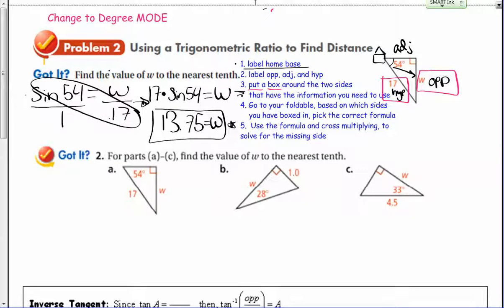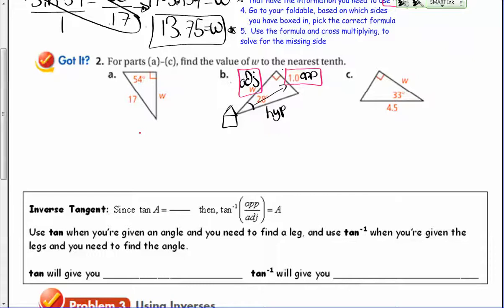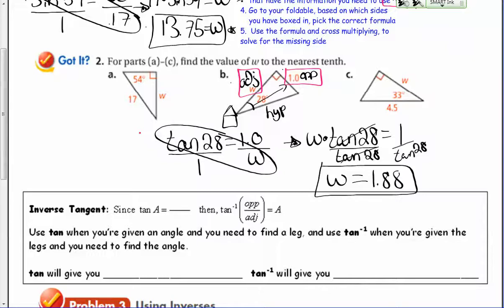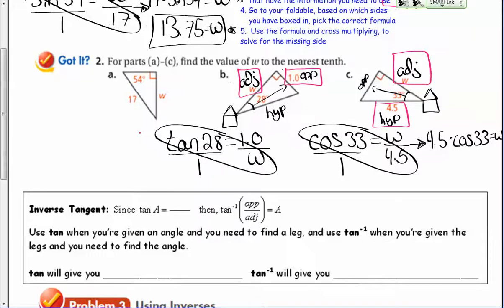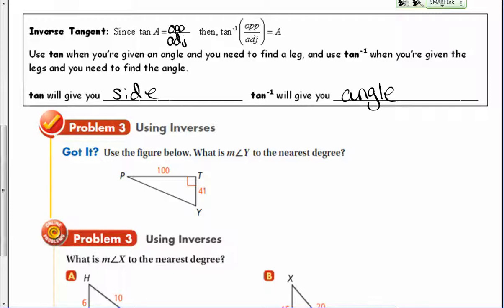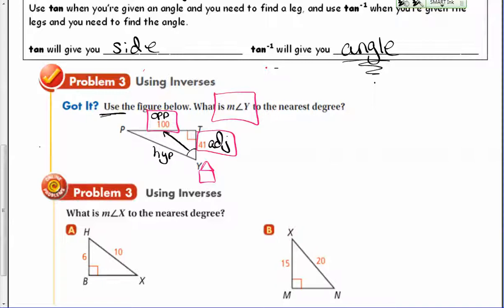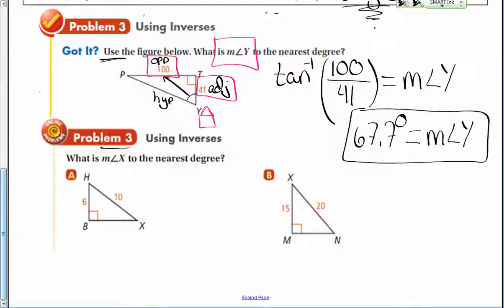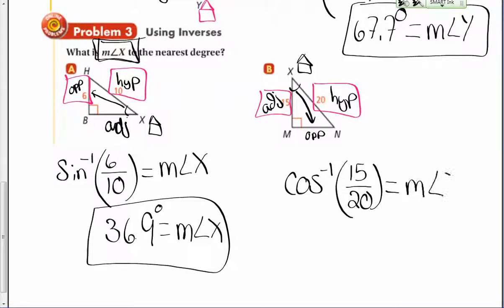sin, cos, tan clip #2